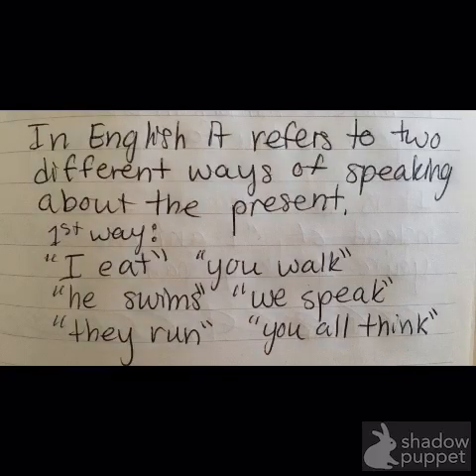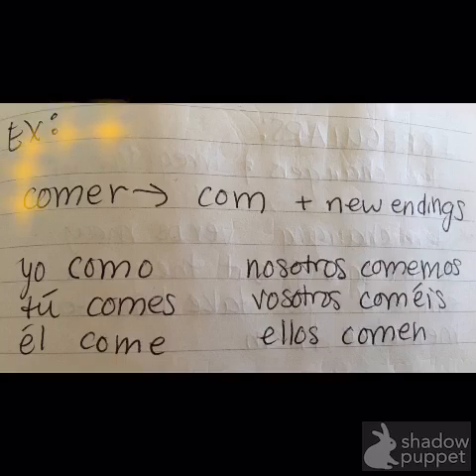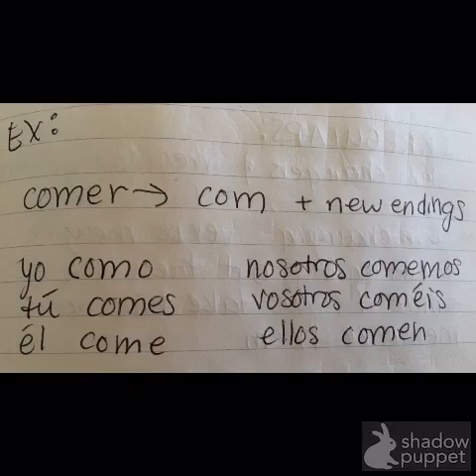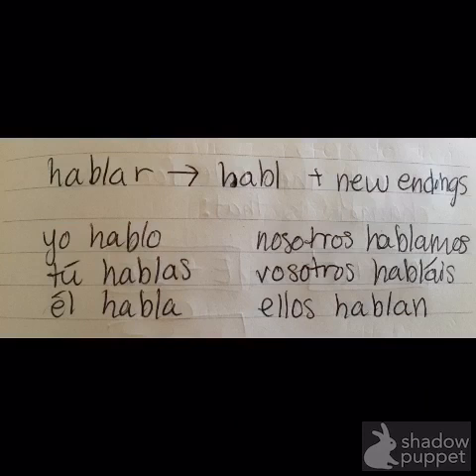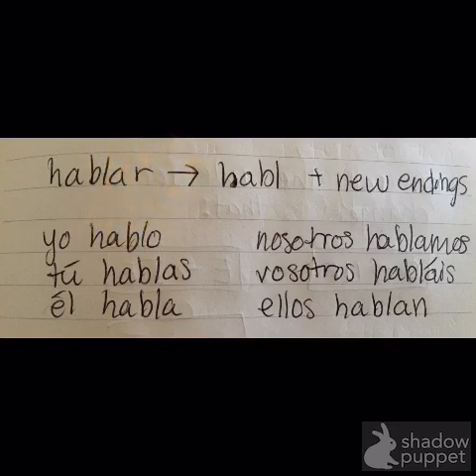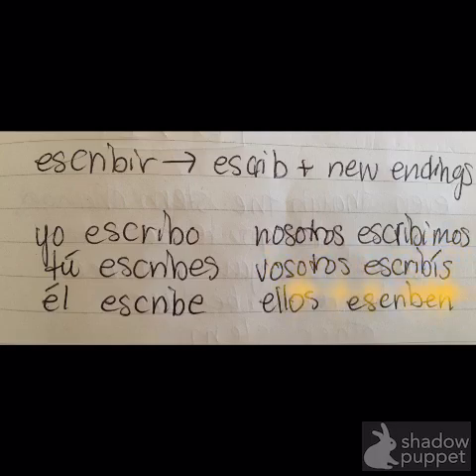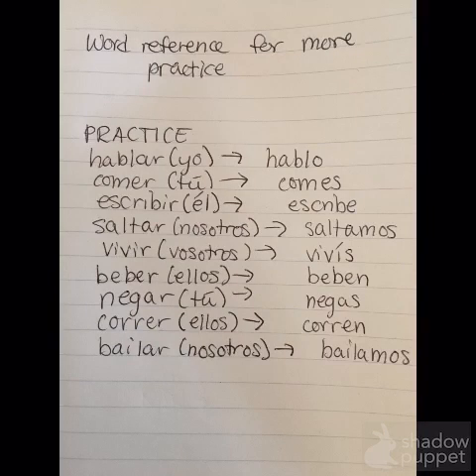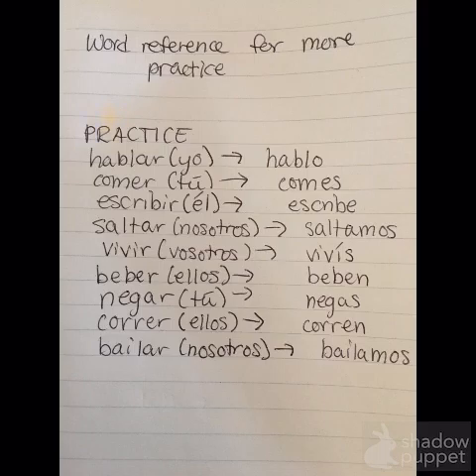Spanish Present Tense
Learn about how to conjugate verbs in the present tense!

WORDREFERENCE.COM for more practice